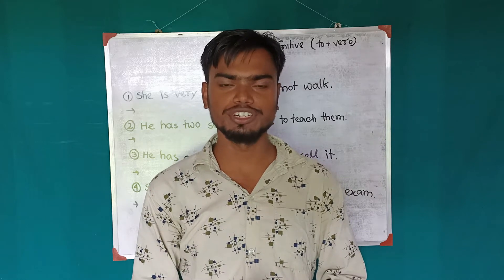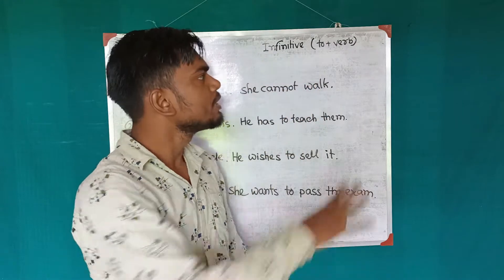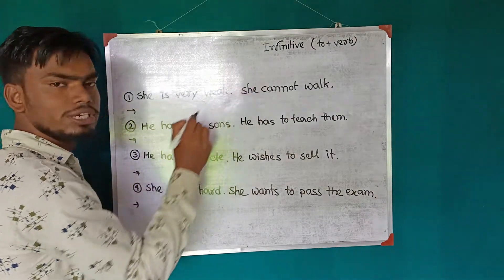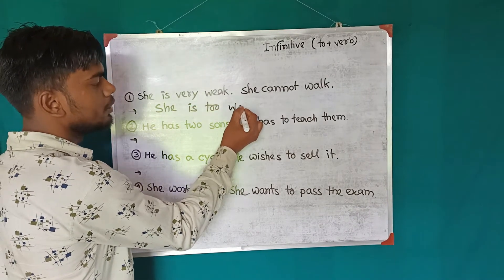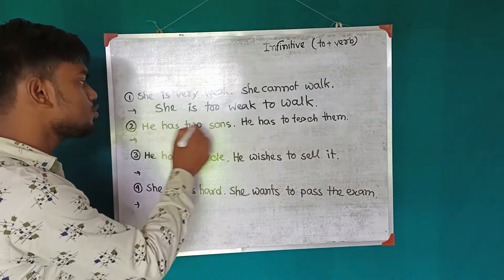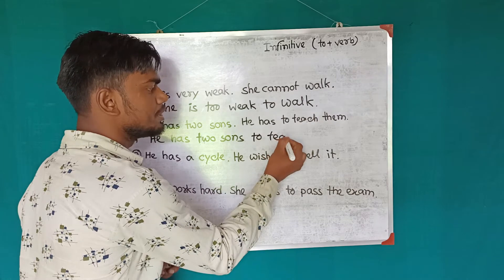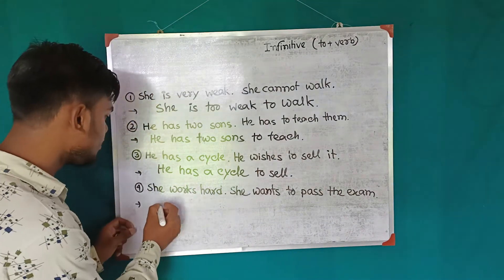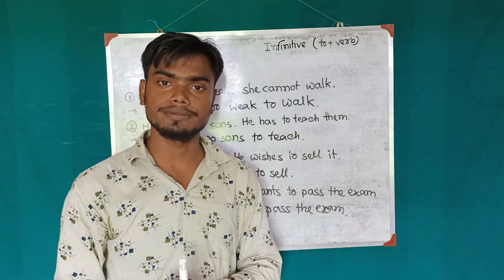Joining into Simple Sentence by using infinitive || UjjwalArs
In this video we will learn about how to join two sentences by using infinitive...